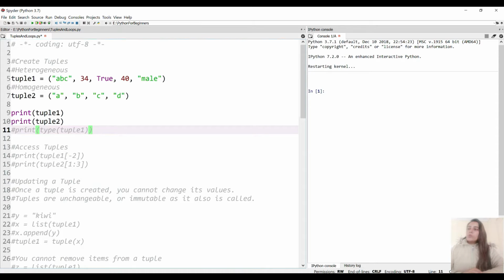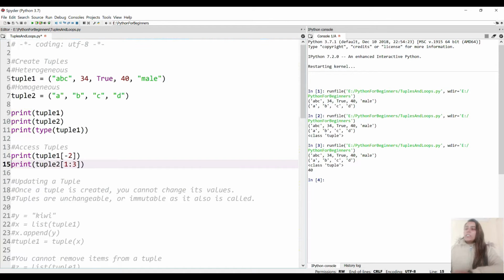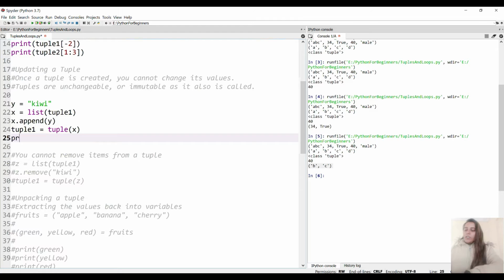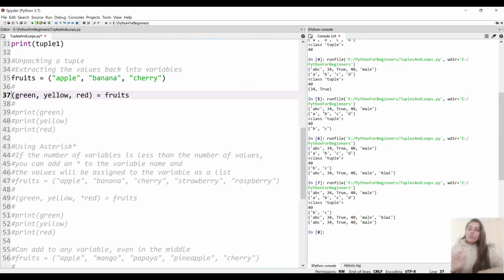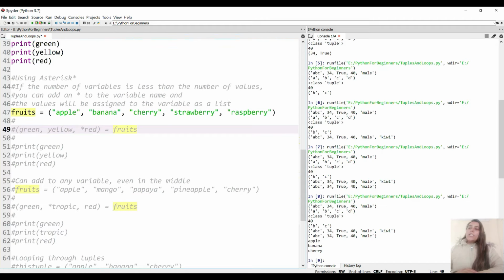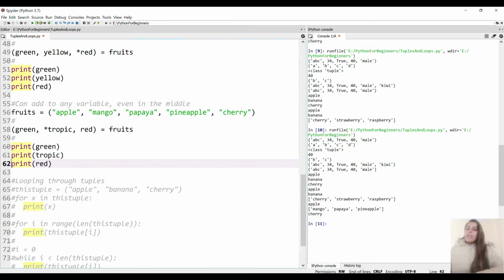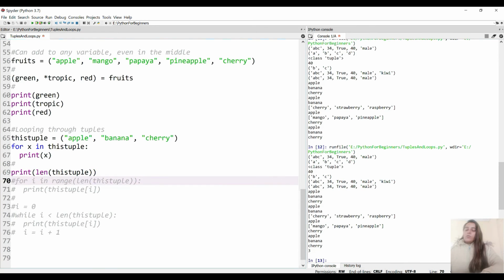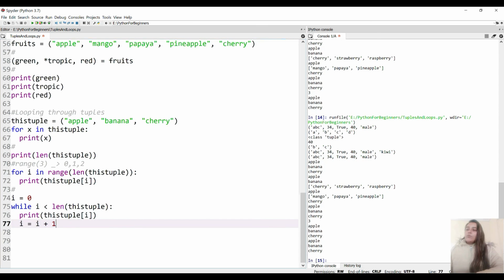Tuples and Loops